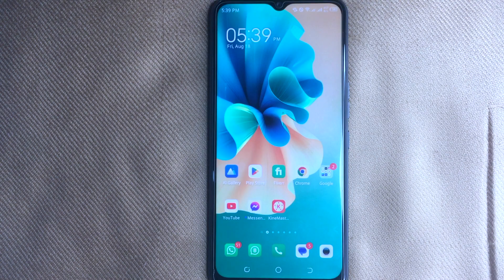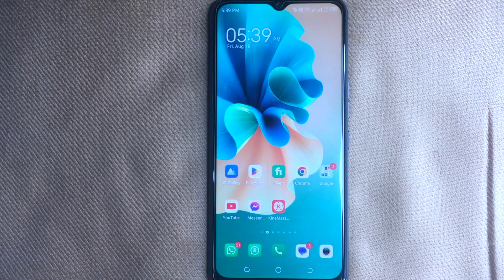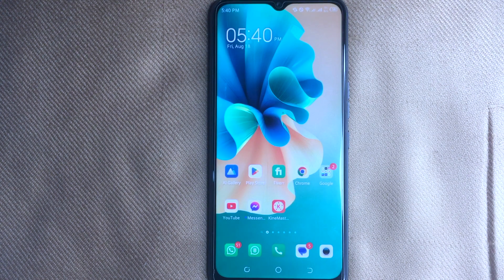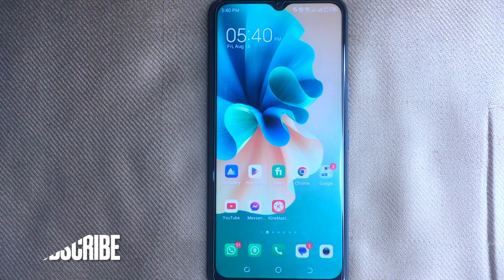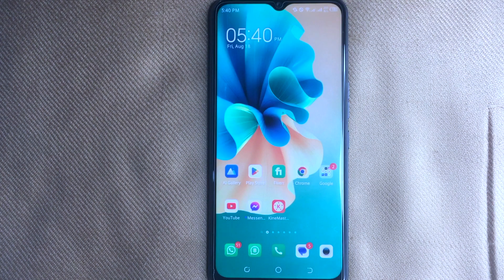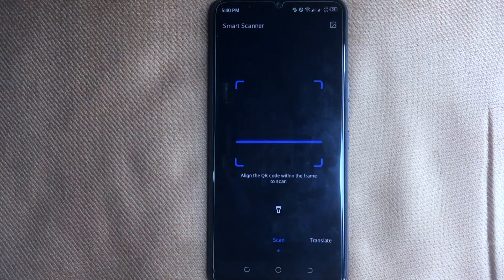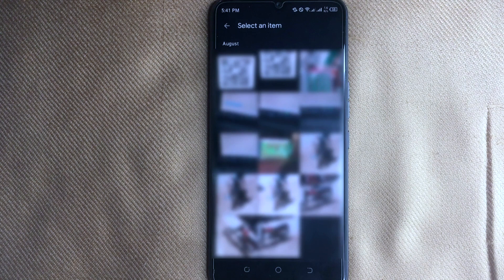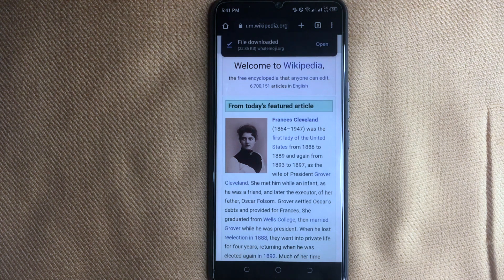✅ How To Scan QR Code On Tecno Phones 🔴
About this tutorial:

Tecno Mobile is a Chinese mobile phone manufacturer that specializes in producing affordable smartphones and other mobile devices. Tecno Mobile is a subsidiary of Transsion Holdings, a conglomerate that also owns other mobile brands like Infinix and Itel. Tecno Mobile primarily focuses on providing smartphones that offer good value for money, particularly targeting emerging markets in Africa, South Asia, and other regions.
Get in touch!